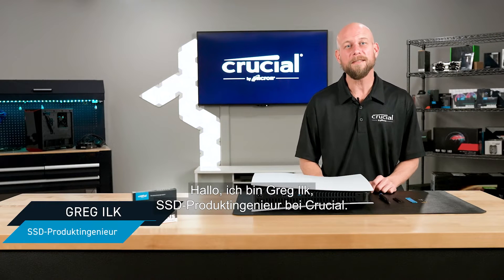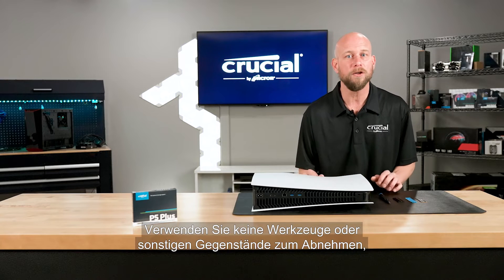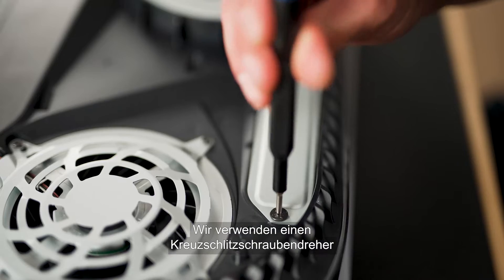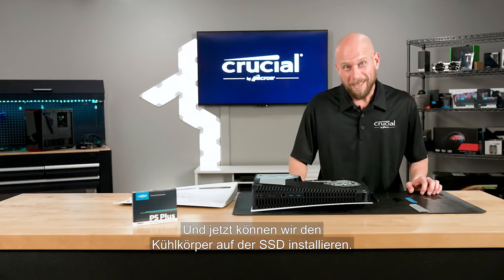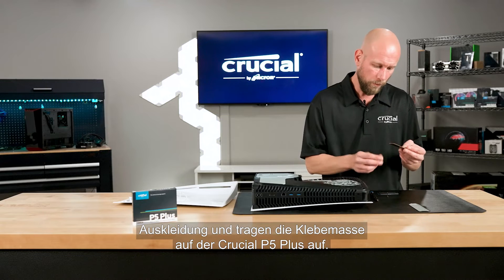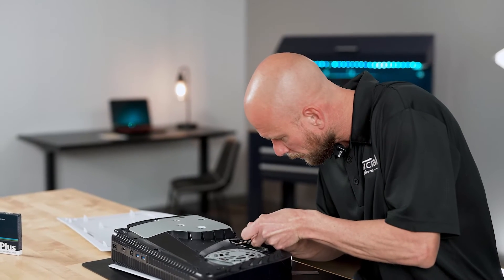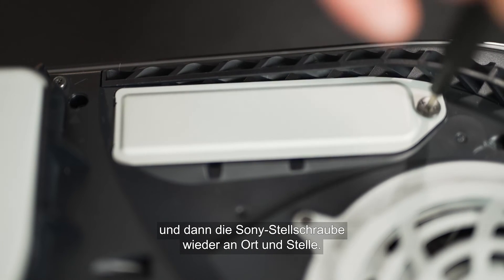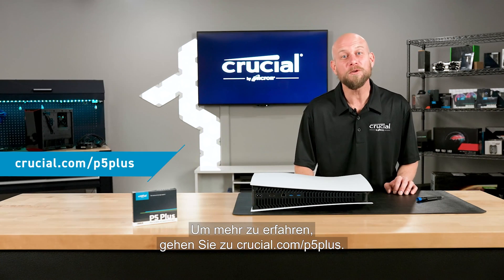Crucial Anleitung für: Installieren und Verwenden der Crucial P5 Plus in Ihrem PS5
Wenn Sie die Speicherkapazität auf Ihrem PS5 erhöhen möchten, ist Crucial hier, um zu helfen. In diesem Video zeigen wir Ihnen, wie Sie unsere schnellste M.2 NVMe SSD, die Crucial P5 Plus, in Ihrer PlayStation 5 installieren und konfigurieren.

Da PlayStation jetzt Optionen für die Nutzung des zusätzlichen Speicherplatzes anbietet, können Sie Ihr PS5-Spielerlebnis auf eine ganz neue Ebene bringen. Mit einem Kapazitätsbereich von 250 GB bis 4 TB können Anwender jetzt eine PCIe, Gen 4 NVMe SSD im M.2 Formfaktor installieren, um Geschwindigkeiten und Kapazität zu erhöhen.  Hier kommen wir ins Spiel! Crucial bietet die P5 Plus Gen4 NVMe SSD jetzt zusammen mit einem Kühlkörper an, der die erforderlichen Spezifikationen erfüllt.